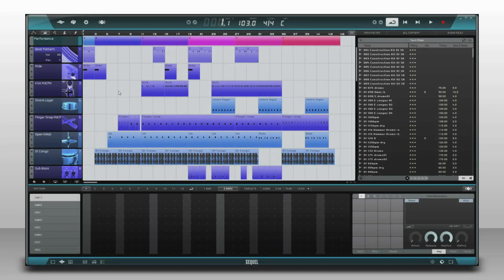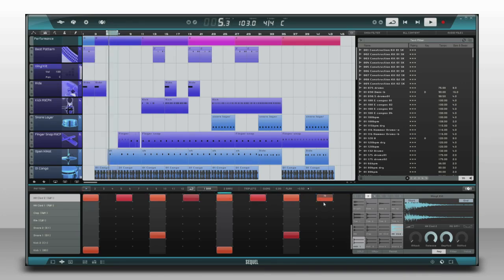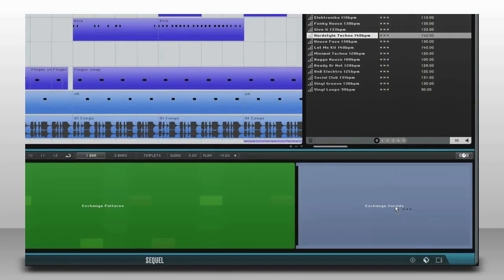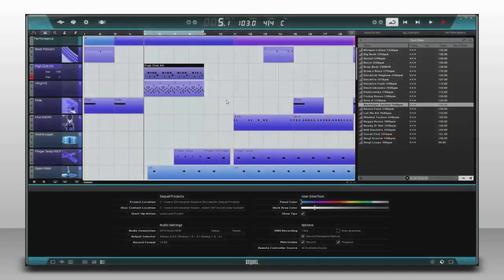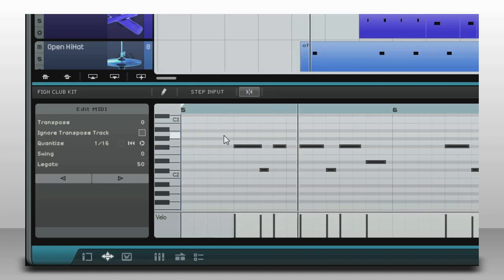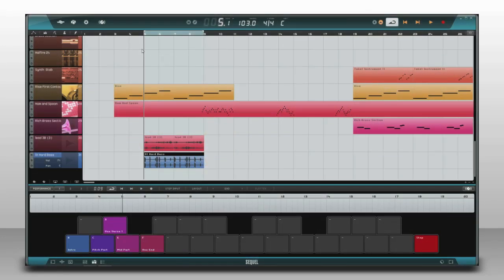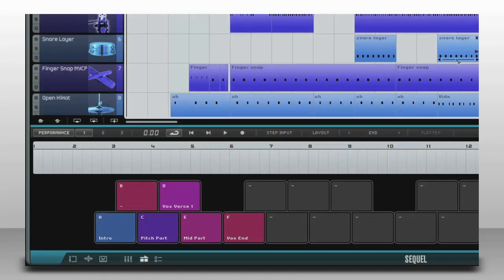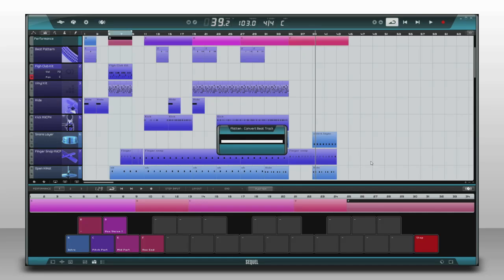Sequel 3 - It's in the beat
Following the philosophy of legendary drum machines, the Beat Page in Sequel 3 combines simplicity and convenience to become the starting point of your creative productions